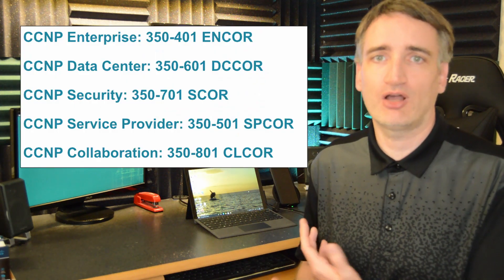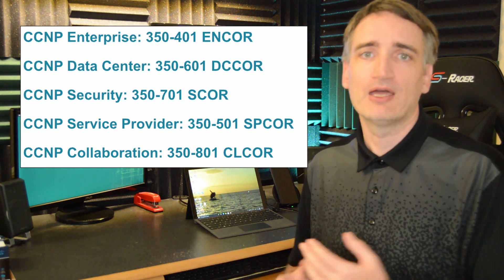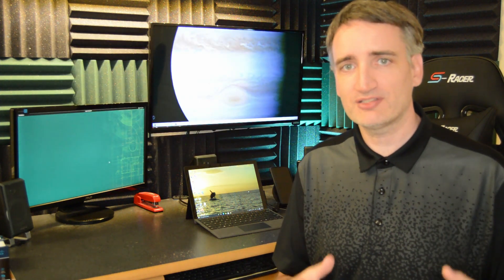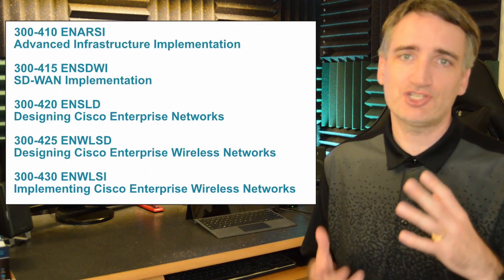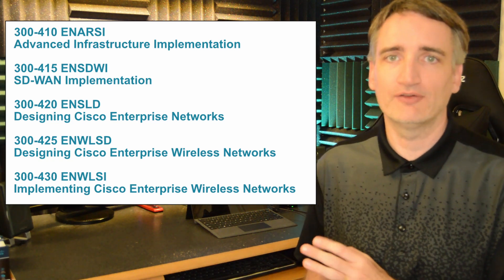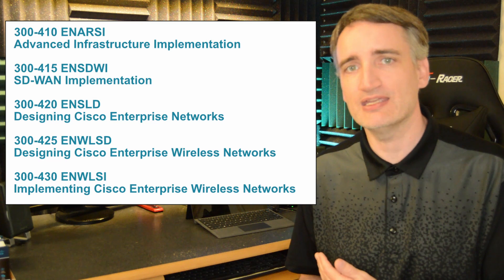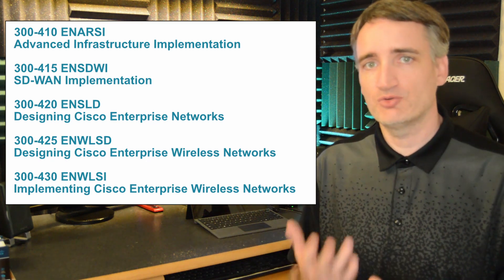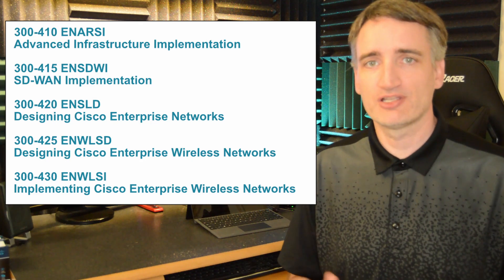Getting Cisco Certified in 2021 | Understanding Cisco's current certification process.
This video covers the Cisco Certification Program and the certification levels.  This provides a general overview of the CCNA, CCNP and CCIE programs and I also point out a "Sweet Spot" in the current Cisco certification programs that hiring managers are looking for when they see Cisco certs on your resume.

CCNA
CCNA 200-301 Official Cert Guide, Volume 1
CCNA 200-301 Official Cert Guide, Volume 2

CCNP/CCIE Enterprise Networking:
CCNP and CCIE Enterprise Core ENCOR 350-401 Official Cert Guide

CCNP/CCIE Security:
CCNP and CCIE Security Core SCOR 350-701 Official Cert Guide

CCNP/CCIE Collaboration:
CCNP and CCIE Collaboration Core CLCOR 350-801 Official Cert Guide